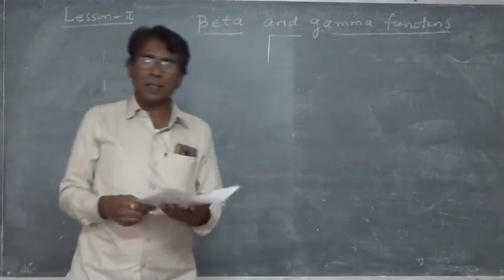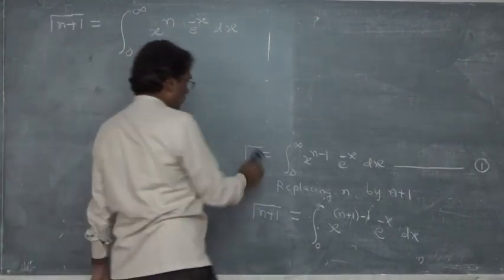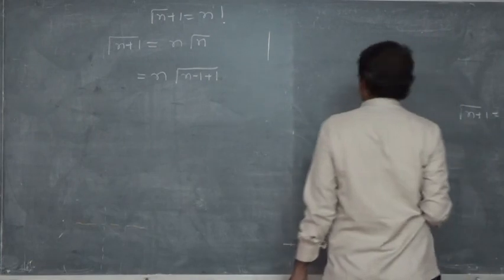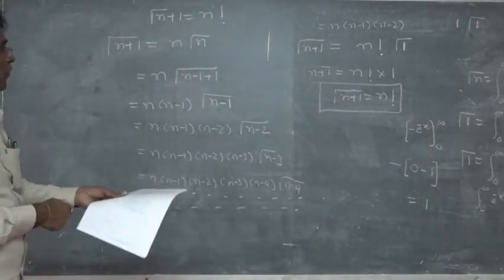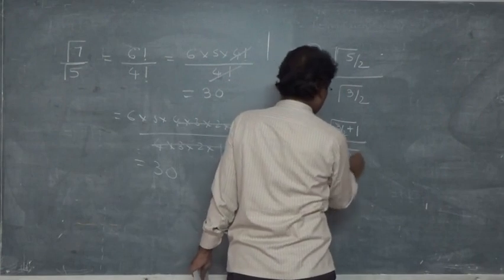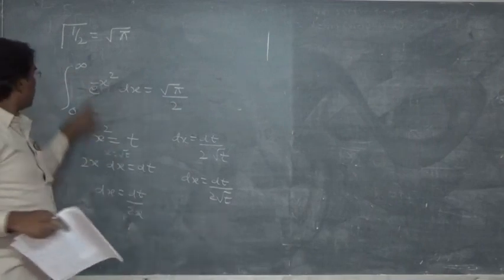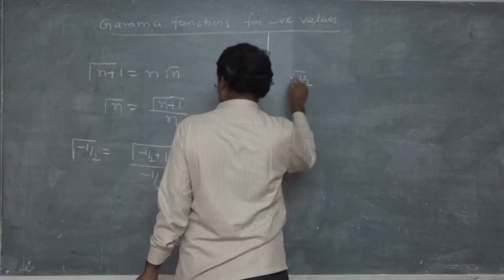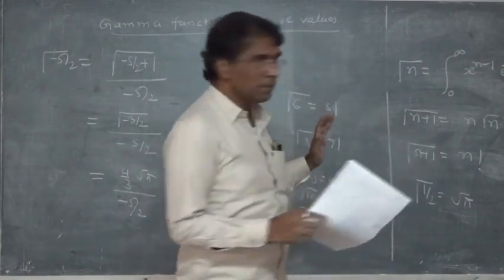Beta and gamma Function_lecture -1